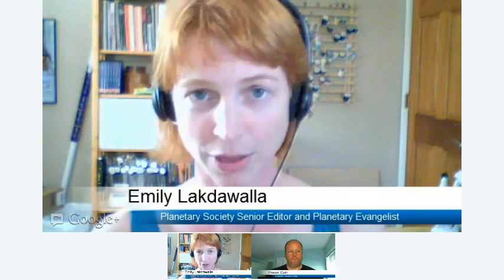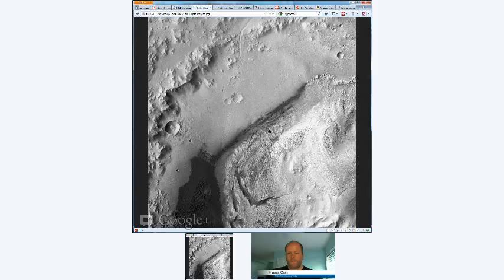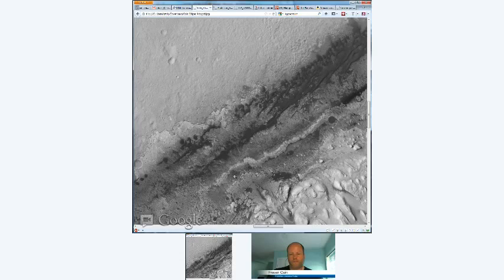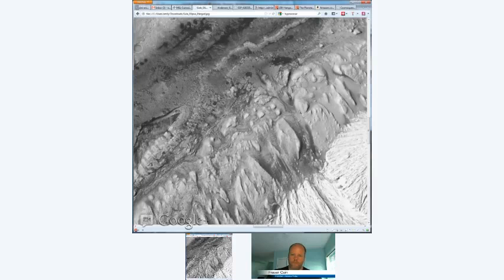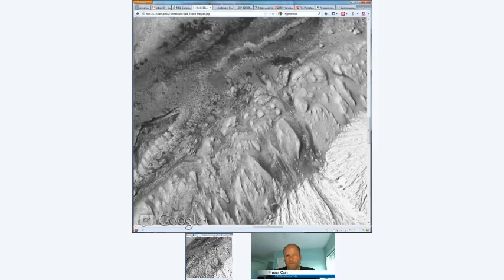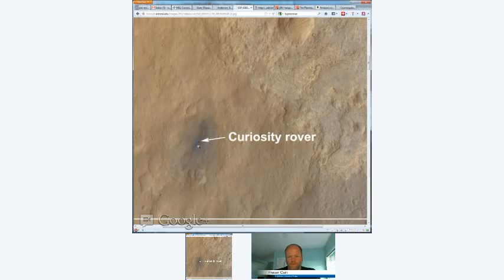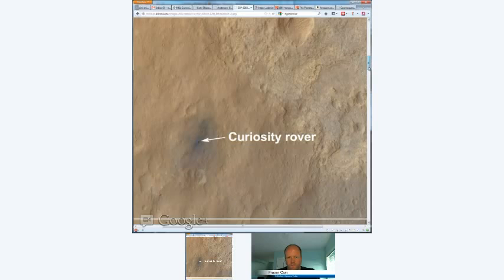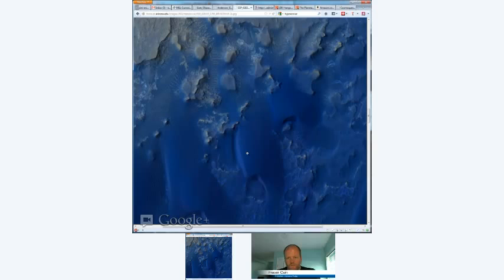Cosmoquest Science Hour, August 15, 2012: Curiosity's on Mars!